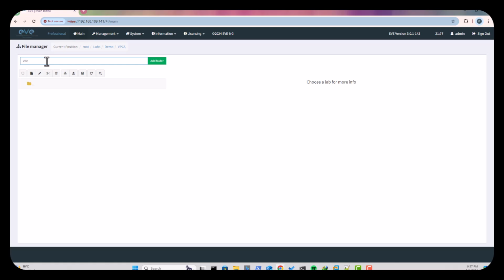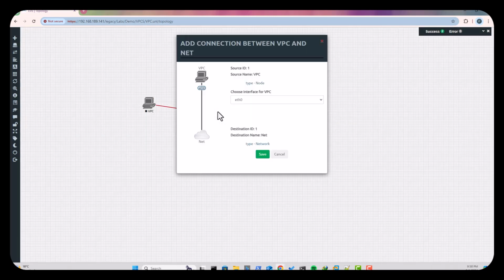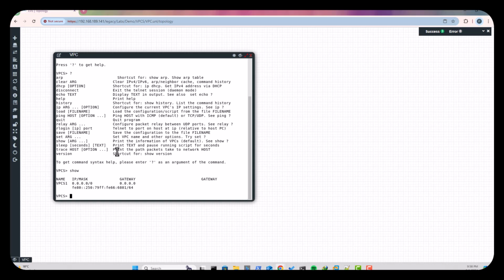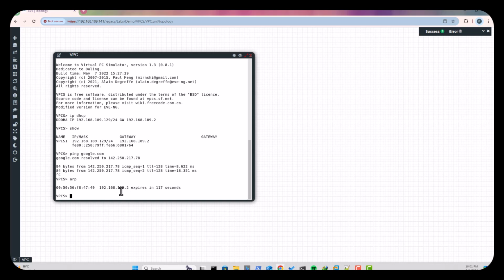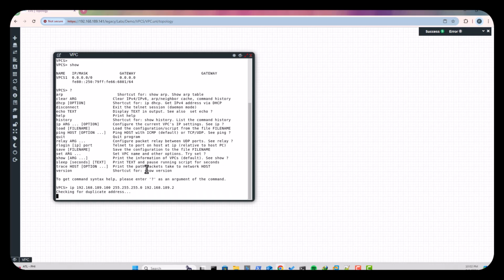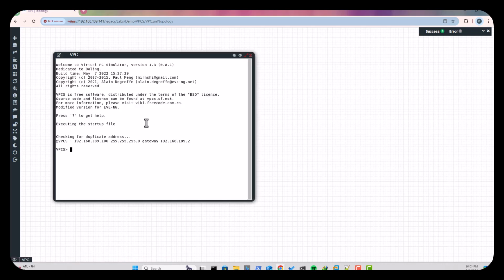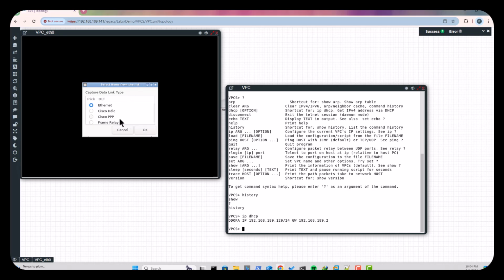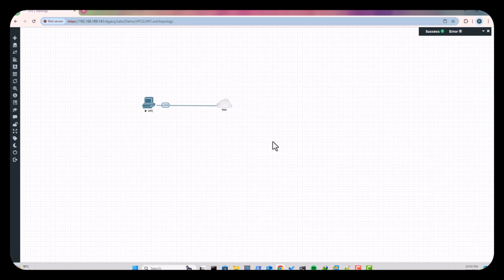Virtual PC Simulator in EVENG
The Virtual PC Simulator (VPCS) in EVE-NG (Emulated Virtual Environment Next Generation) is a lightweight tool designed for simulating virtual PCs within network topologies. It is commonly used in network labs to test and troubleshoot configurations, allowing users to simulate multiple PCs with minimal resource usage. VPCS supports essential networking functions like ping, traceroute, and basic IP configuration. It's particularly useful for practicing network setups, validating protocols, and learning network concepts in a controlled environment without needing full-fledged operating systems for each virtual PC.